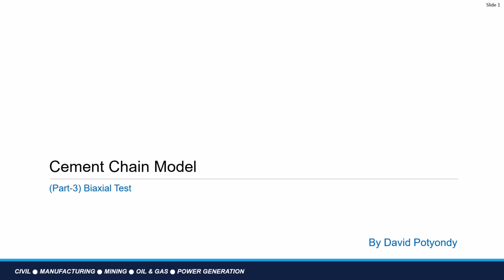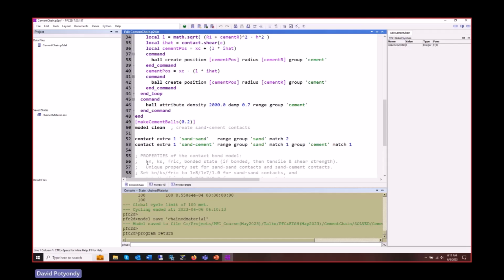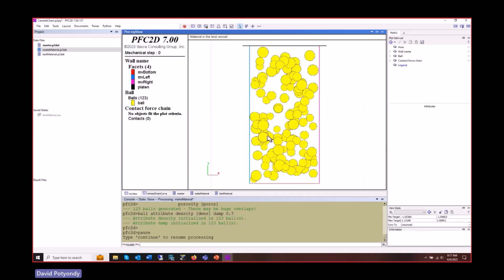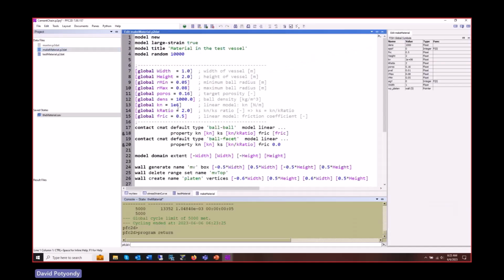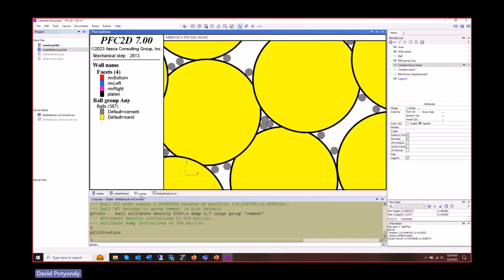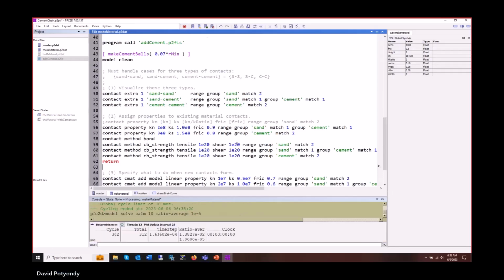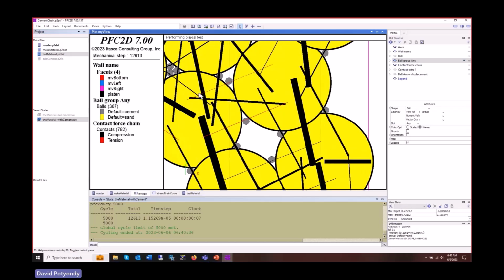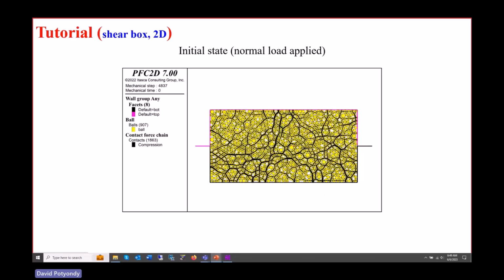PFC Training - Cement Chain Model Part 3: Biaxial Test Analysis and Results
In Part 3 of the Cement Chain Model series, we continue the biaxial test simulation and focus on analyzing the results. This video explores stress-strain behavior, failure patterns, and the role of cemented contacts during loading. You’ll see how particle rearrangement, bond breakage, and deformation mechanisms evolve throughout the test—providing key insights into the mechanical behavior of weakly cemented sands under biaxial compression.